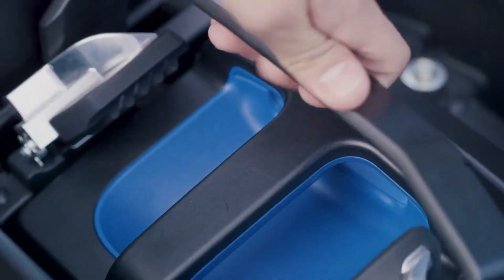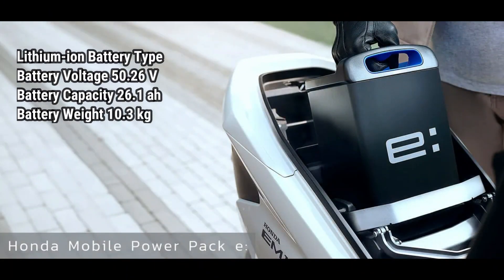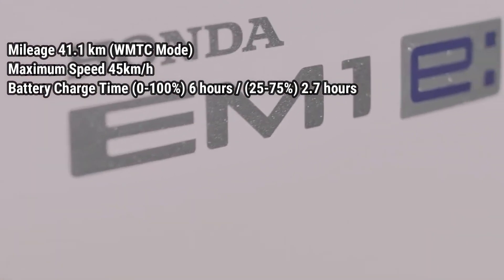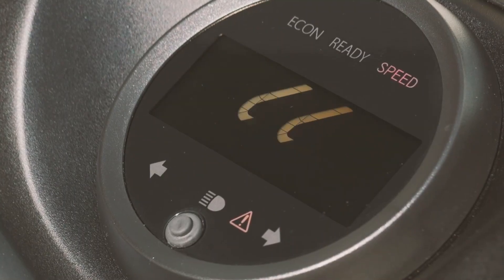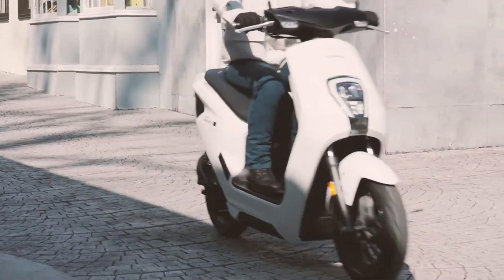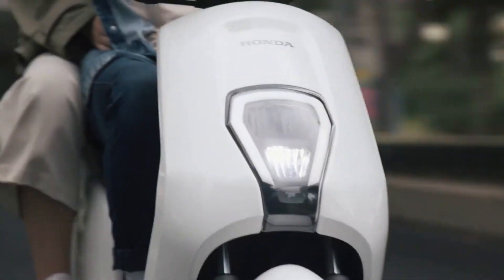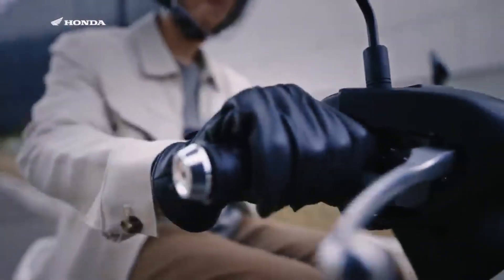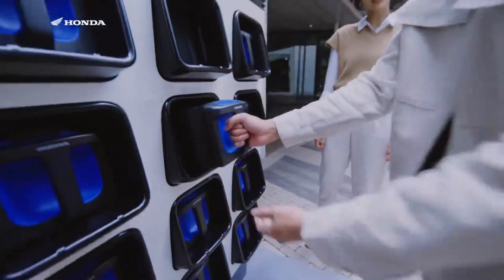Honda electric motorbike Officially Launched !! already in various countries !! Honda EM1